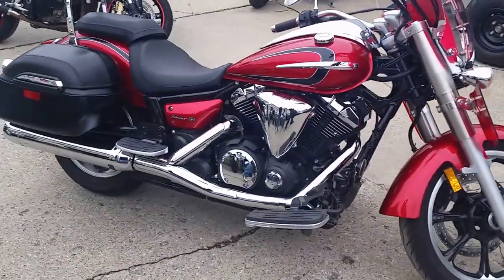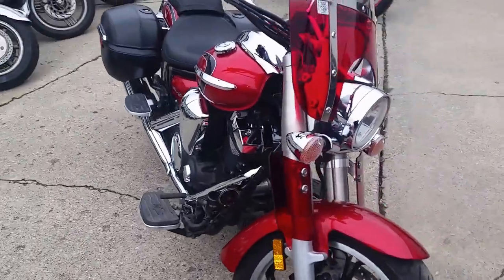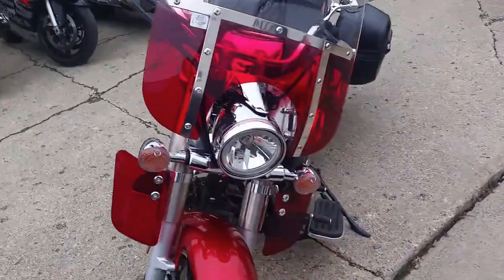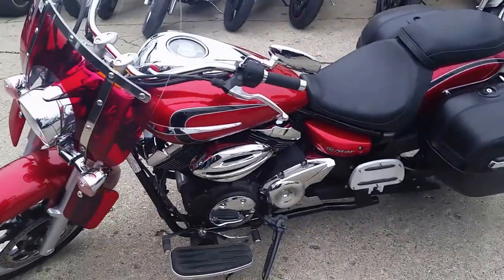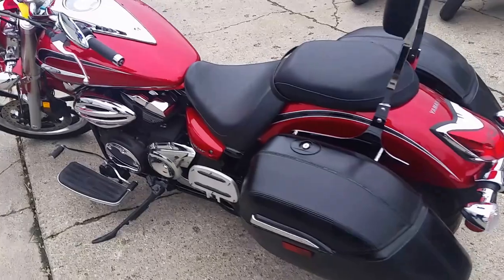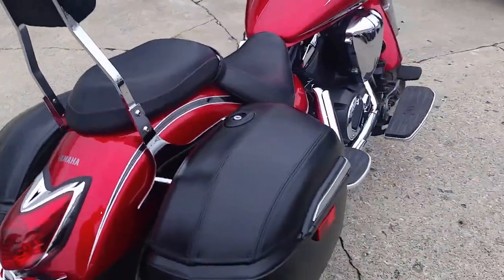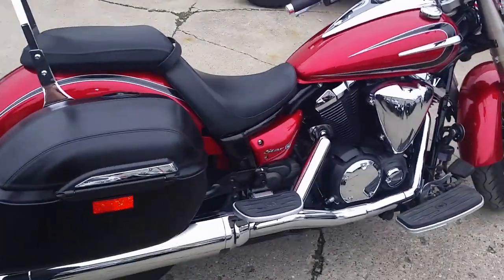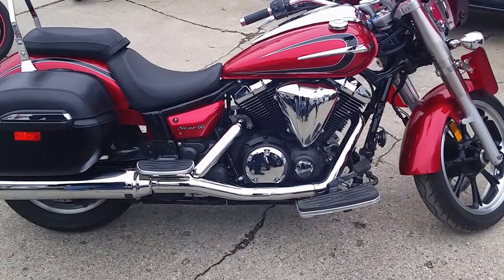2012 Yamaha Vstar950 U2718